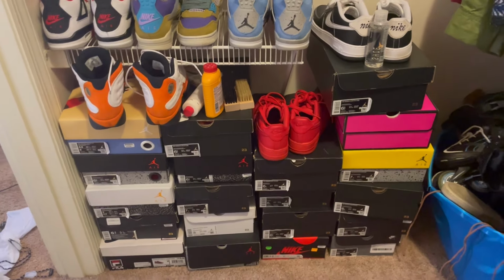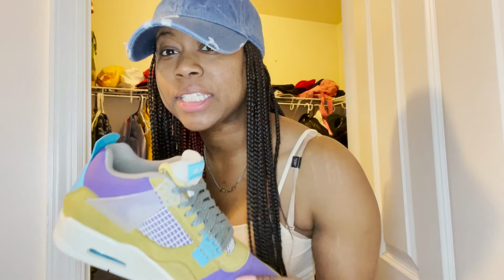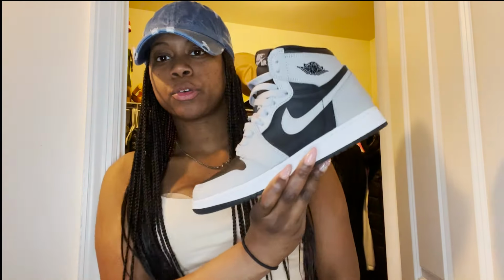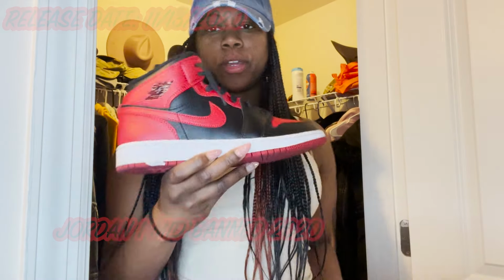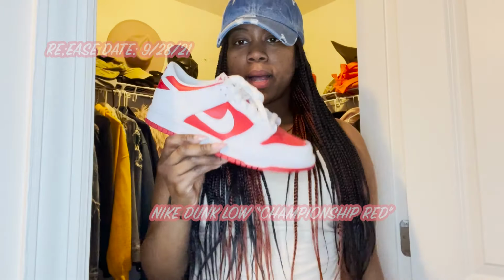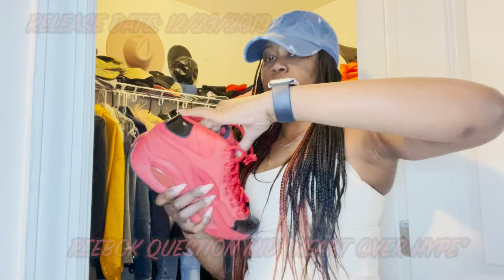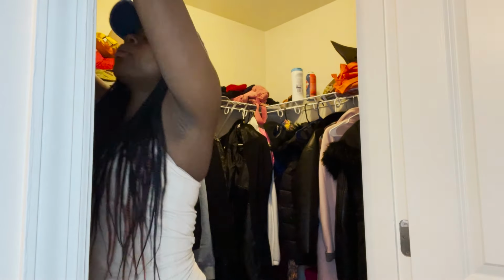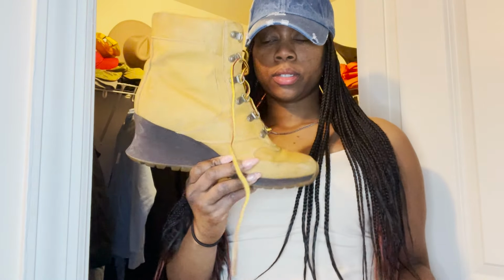Must Watch: Female Sneaker Collection (sneakerhead)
I am showing you guys my updated sneaker collection. All my sneakers that I picked up and go rid of in 2021!

intro - 0:00

Tour of closet -  1:23

Most Popular Shoes in my  collection

Air Jordan 4 Fire Red 4s 2:33
Air Jordan 2 Metallic Gold  - 3:47
Air Jordan 4 Union Desert Moss  - 4:27
Air Jordan 4 UNC  - 5:30
Air Jordan 13 Starfish - 6:12
Air Force 1 Triple Red - 6:37
Air Force 1 Panda  - 6:
Air Jordan 5  What the - 7:35
Air Jordan 1 - 7:59
Air Jordan 2 Mocha 8:08
Air Jordan 3 Cool Grey 8:26
Air Jordan 1Neutral Grey 8:35
Air Jordan 1 Shadow 2.0 8:52
Air Jordan 3 Denim -  9:56
Air Jordan 1 low Nobel red - 10:36
Air Jordan 3 Laser Orange - 11:30
Air Jordan 4 Valentine 11:50
Air Jordan 6 Carmine - 13:34
Air Jordan 1 mid - All Star
Air Jordan 1 Bred 13:57
Air Jordan 14 Shocking Pink 14:43
Air Jordan 4 Retro "Lighting 15:32
Air Jordan 4 "Citron Tint" 16:00
Air Jordan 11 Low Concord Bred - 16:09
Yeezy 350 V2 Light 16:45
Nike Dunk 17:45
Nike Shox BB4 - 18:06
Air Jordan 2 Tie Dye 18:33
Undefeated Dunk: 18:50
Air Jordan 6 Wheat 19:48
Air Jordan 1 reverse bred 20:28
Yeezy QNTM 21:50
Air Jordan 13 Cherry 22:23
Crazy Looking Air Force 1 - 22:55
Nike Dunk 23:20
Air Max -  24:00
Halloween Air Force: 24:34

FOLLOW TO STAY UPDATED + MORE

Excuse my accent. I know I must have mispronounce a few words￼